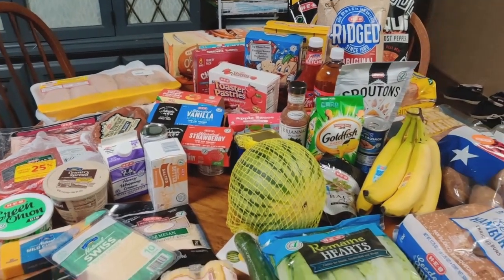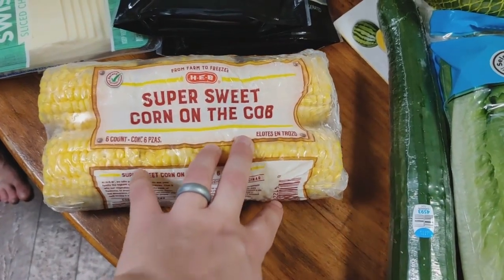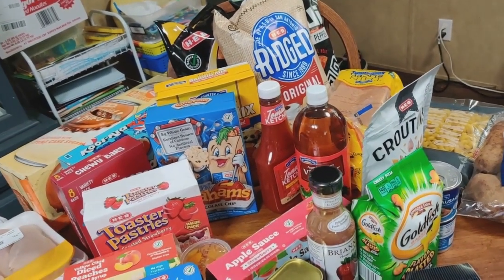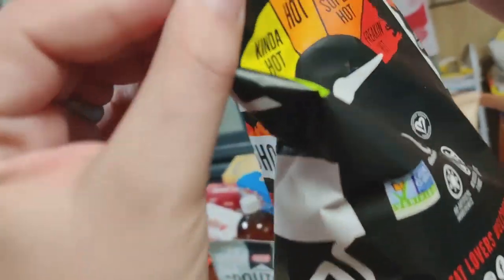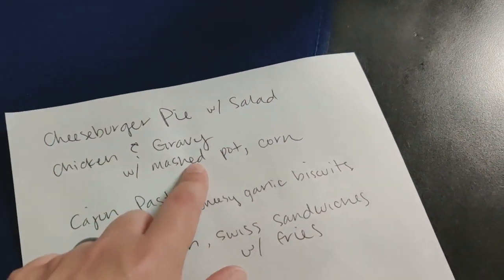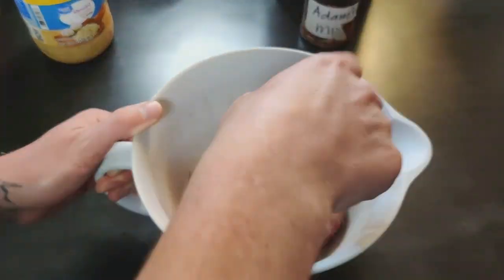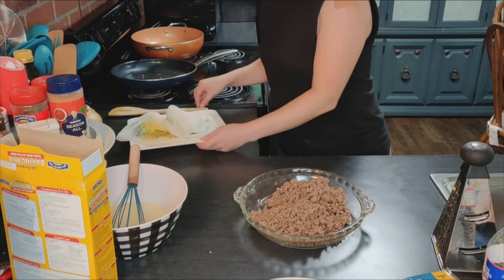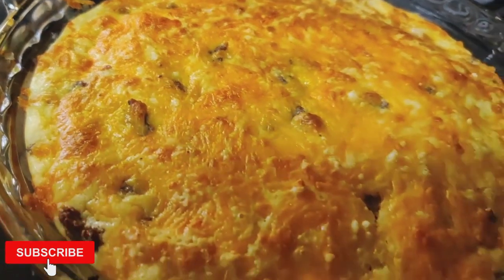HEB Grocery Haul & Cheeseburger Pie! | What's For Dinner? | Cook with Me!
meal plan

Hey guys! Welcome back to another video! Today's video is part grocery haul from HEB, and part cook with me! Tonight, we're making a favorite from my childhood - Impossible Cheeseburger Pie! Come spend the evening with us!

Kitchen Mama Salt & Pepper Grinder
Elechomes Belgian Waffle Maker
Blackstone 36" Griddle
Elechomes Air Fryer
Ommo Air Fryer Oven
Elechomes Handheld Blender
Blue Diamond Pots & Pans:
Hamilton Beach Slow Cooker:
Edison Bulb Wax Warmer

·tutorials
·recipes
·hauls
·cleaning motivation
·DIY ideas